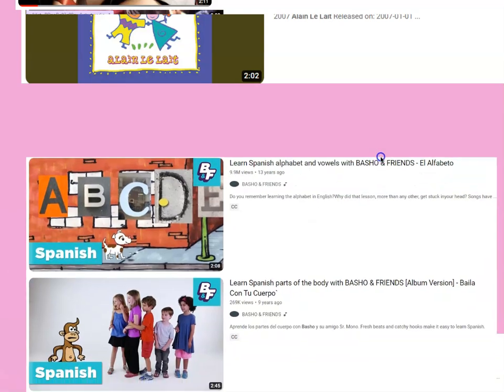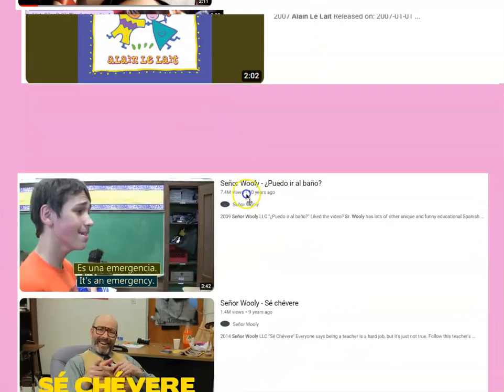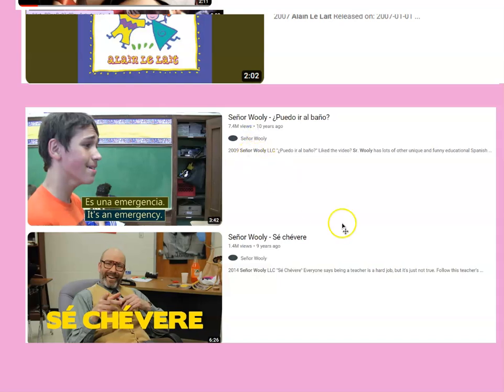Game Based Learning 64 - A Multitude of Musical Games, part 1